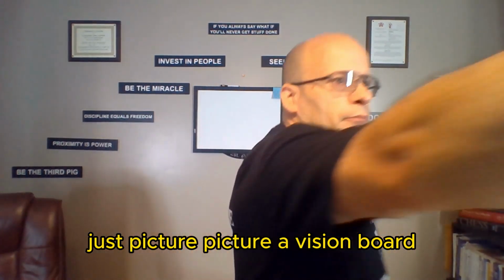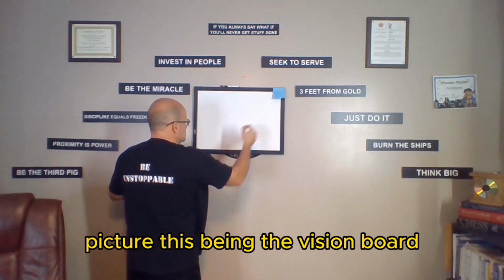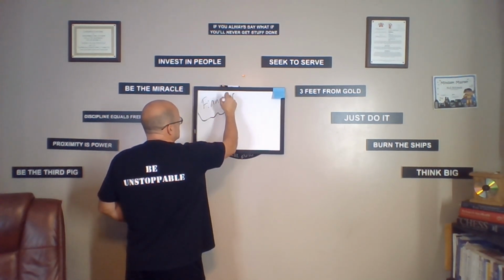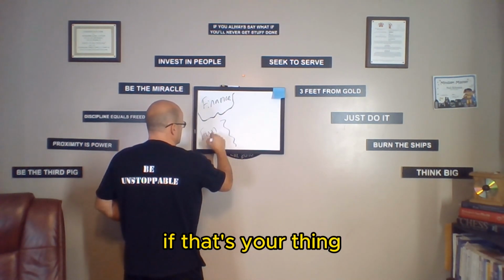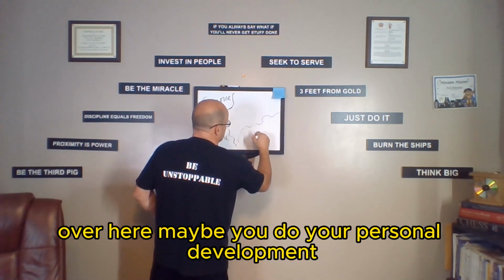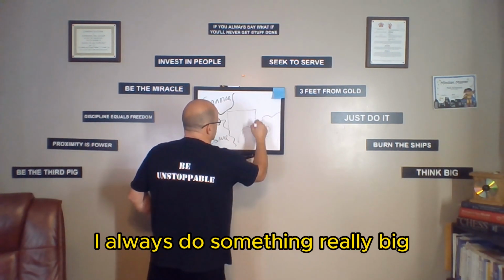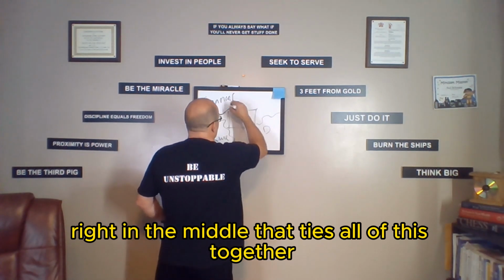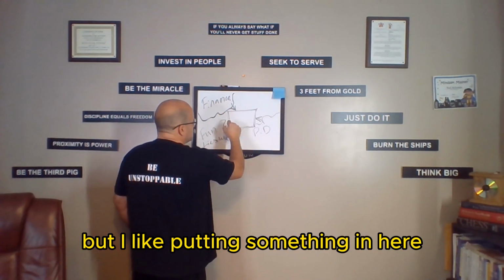Vision Boards: A 6 Step Process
Vision boards serve as a vivid and tangible representation of your personal and professional aspirations, functioning as a daily visual stimulus to reinforce your goals and dreams. Far from being mere decoration, these boards are a strategic tool that employs the principles of visualization—a technique used by successful individuals across various fields including athletes, business leaders, and artists—to harness the power of the mind's ability to influence behavior and outcome.